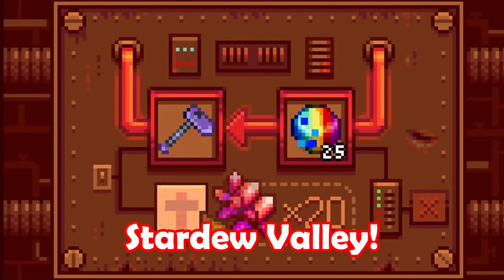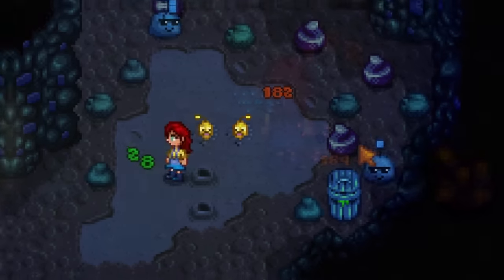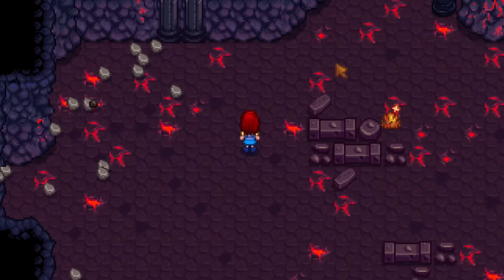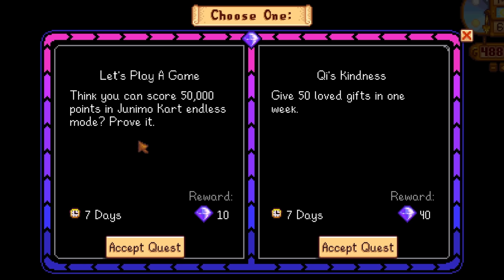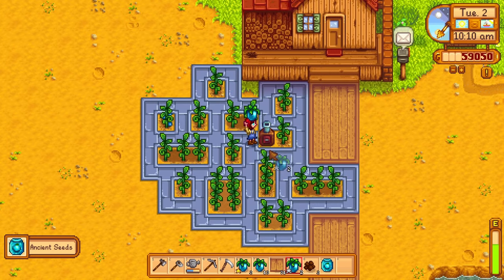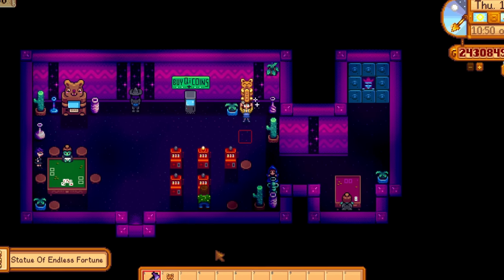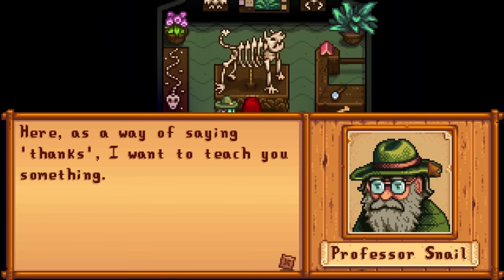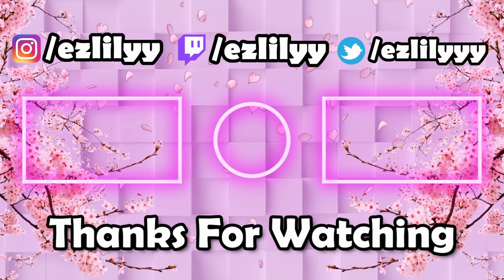Top 10 Hardest Things In Stardew Valley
Stardew Valley is Meant to be a fun relaxing casual game, However that doesn't mean that stardew doesn't have a bunch of hard features! In this video, I will show you my top ten hardest things to do, catch and enjoy in Stardew Valley.

Socials :
Chapters:
0:00 Intro
0:07 Cabbage
0:47 Hardest Enemy
1:35 Cinder Shards
2:30 Perfect Legendary Fish
3:13 Impossible Quests
4:00 Ancient Fruit
4:44 Making Money
5:28 Spending Money
5:53 Auto-Petter
6:37 Snake Vertebrae
7:24 The Hardest Decision In the Game
7:44 BONUS